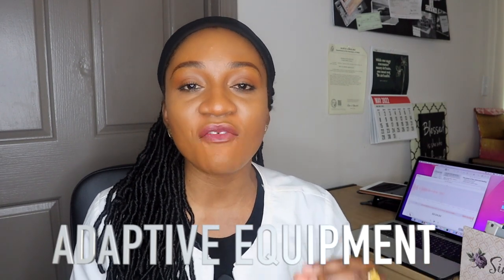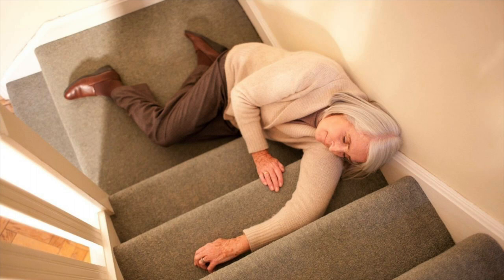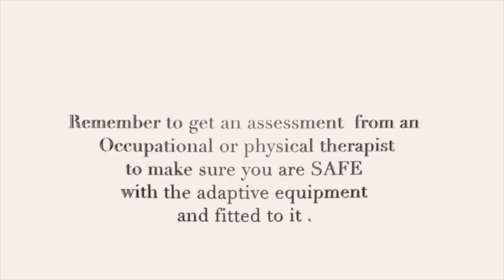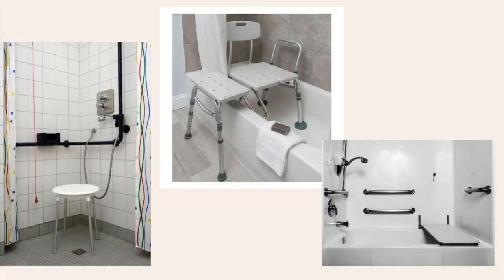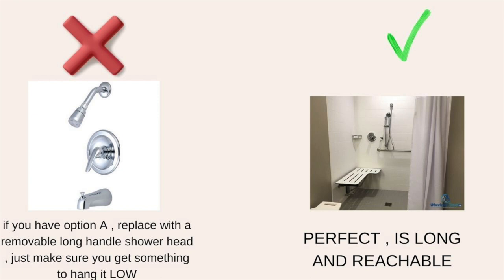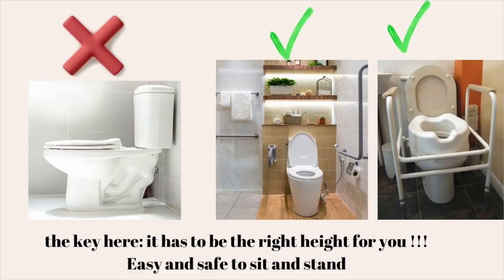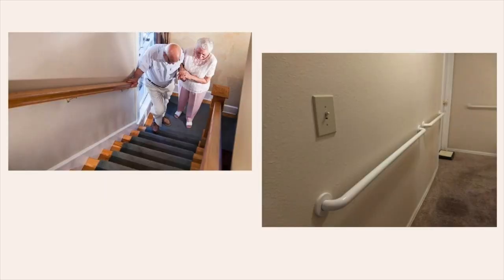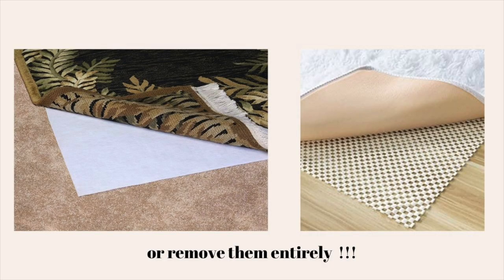Fall prevention | Occupational Therapist role in fall prevention and recovery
How can older adults prevent falls at home? prevent injury ? Remember there are a lot more you can do to prevent falls : medication reviews, getting vision exams , exercises etc. consult an Occupational Therapist to help ( we can give you 1;1 assessment to figure out why you fall and provide a customized solution.

Links to items mentioned :
kit ( reacher , sock aids etc)
rug grippers
shower chair
- shower bench
raise toilet

Items needed for OT school, new grads , clinicians and beyond

Podcast:

𝔸𝕓𝕠𝕦𝕥 𝕞𝕖 :

I have a bachelors degree in psychology and gerontology degree and a masters degree in occupational therapy,
Nx move : Doctorate : something in gerontology

ＥＸＰＥＲＩＥＮＣＥ : I work as a full time SNF OT , specializing in geriatrics and Neuro and I also traveled as a new grad OT.

Born in Ghana, west Africa and raised in the United States.